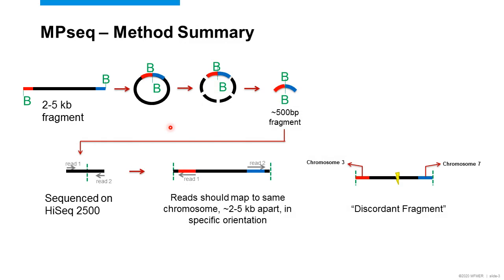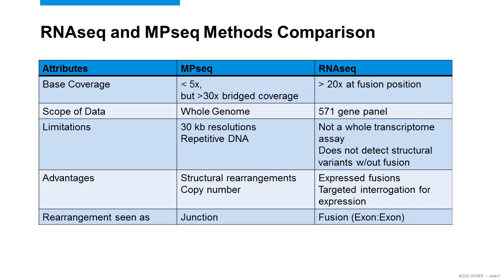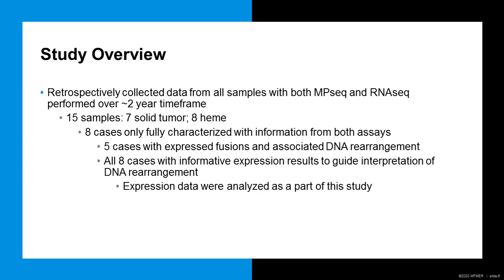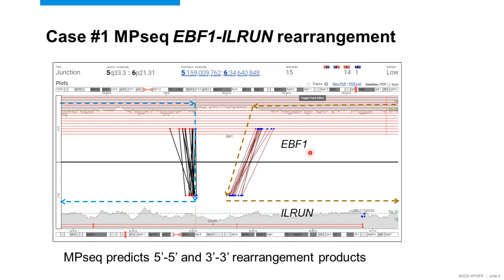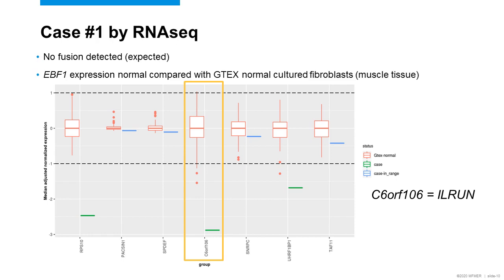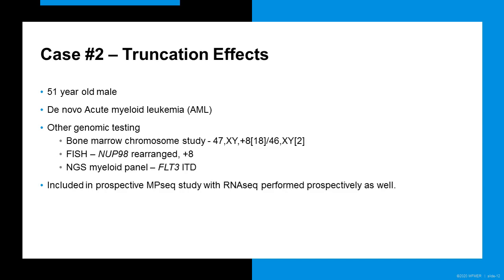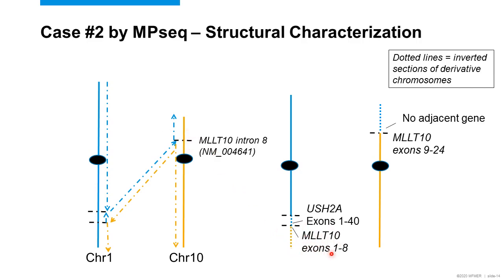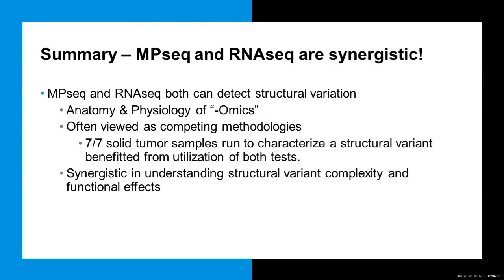Genomic gymnastics: using RNAseq and mate pair sequencing to decipher structural variation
Beth Pitel - 2020 CGC Annual Meeting. The Cancer Genomics Consortium (CGC represents a dedicated group of clinical cytogeneticists, molecular geneticists, and molecular pathologists, who are interested in education and promoting best practices in clinical cancer genomics. Our vision is for all cancer patients to be accurately diagnosed for their underlying genomic alterations to help them receive the most appropriate therapy. CGC aims to be the authoritative organization for guidance on the best practice of clinical cancer genomic testing. to become a member and gain full access to our complete library of presentations.